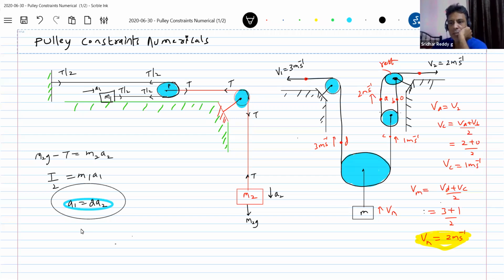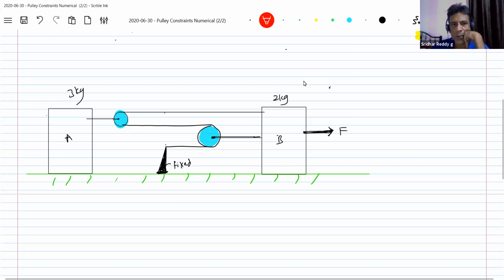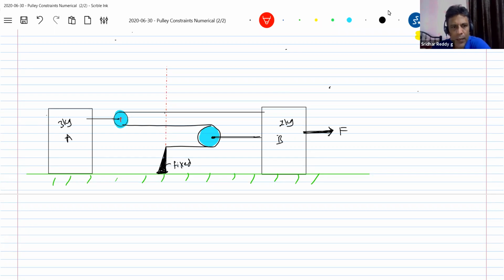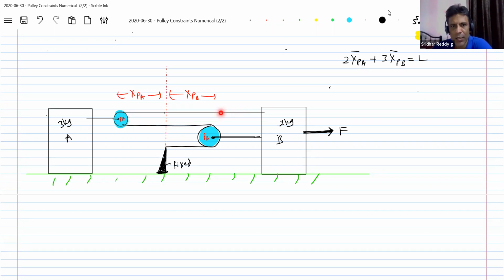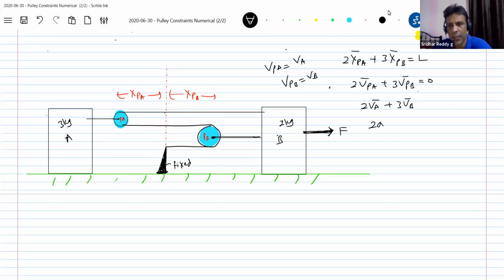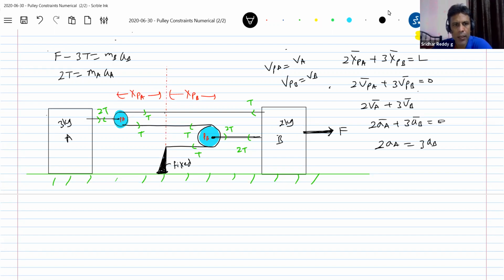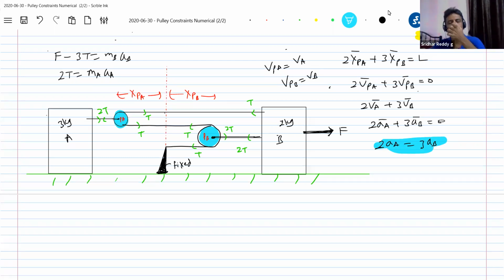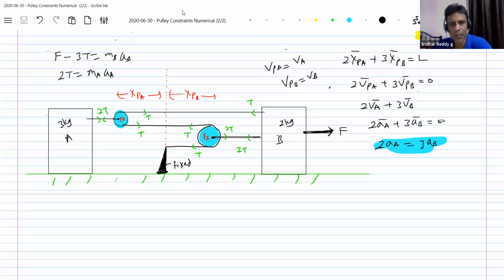8) multiple pulley system | Find the velocity of the hanging block, if the horizontal velocities of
the free ends of the rope are as indicated in the figure. Take the upward velocity to be positive.   | JEE Advanced

lawsofmotion jeeadvanced physics || pulley-block constrained motion | pulley constraints | pulley physics problems | laws of motion class 11 physics | pulley problems for jee advanced sridharsirphysics physicsnumericalshelp sridharsirphysics physicsnumericalshelp iitjeephysics jeeadvancedphysics physicsnumericalshelp sridharsirphysics jeeadvancedphysics iitjeephysics jeeadvanced Thanx for watching this video😊 . Experience--20yrs ; Mentored below 100 and 1000 JEE Advanced Ranks.